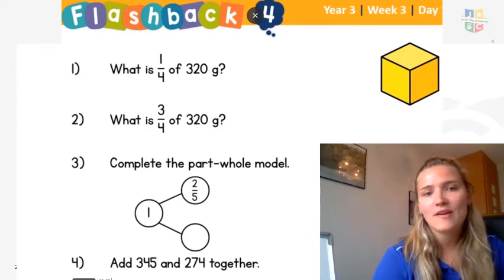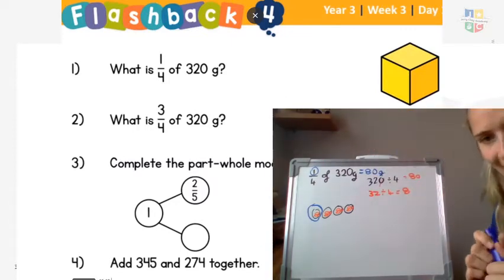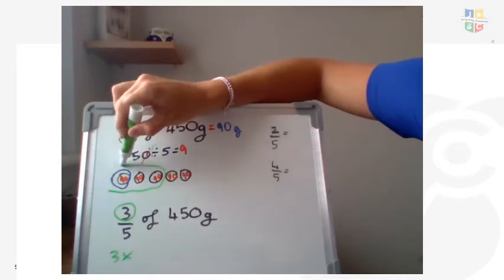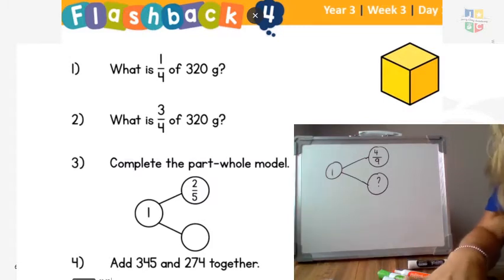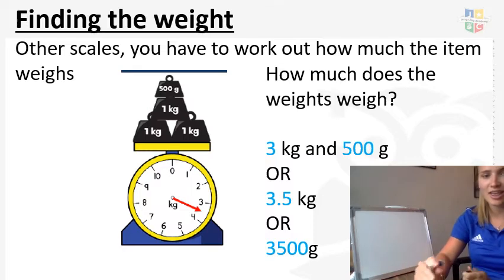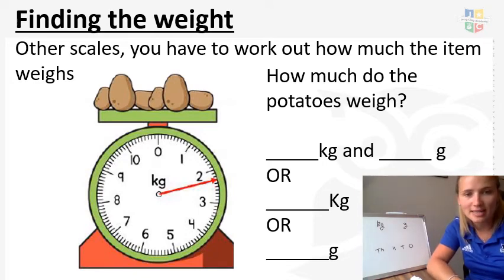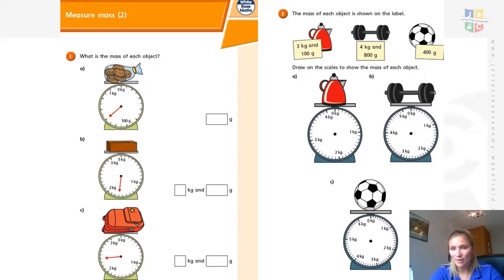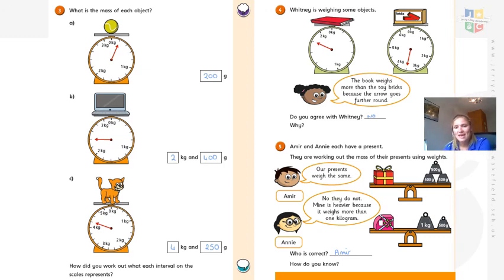Wednesday 24th June - Y3 Maths - Mass 2